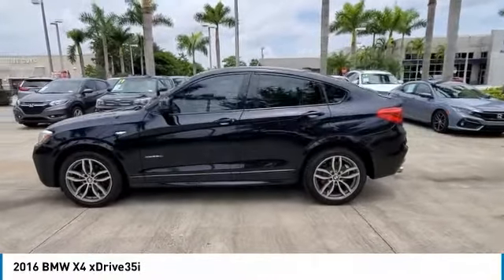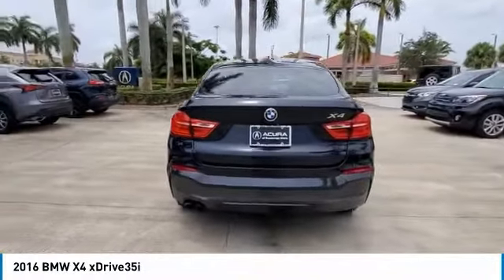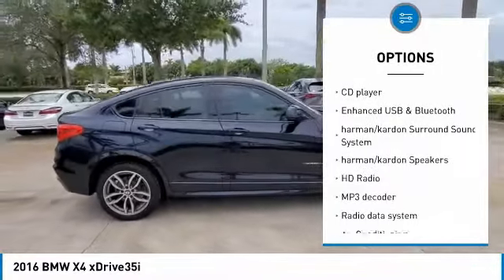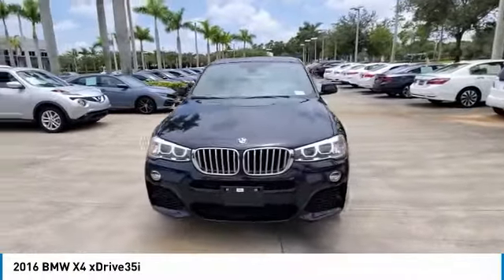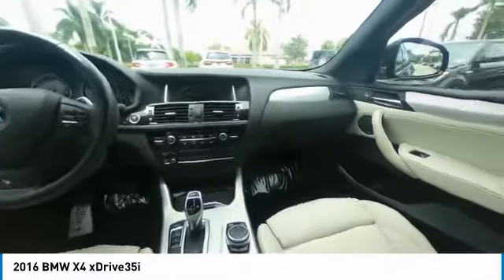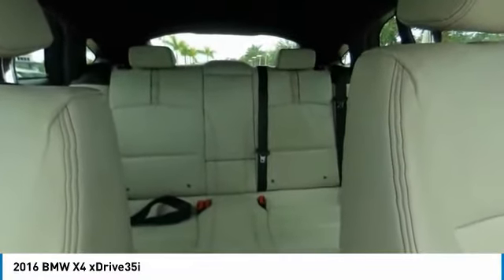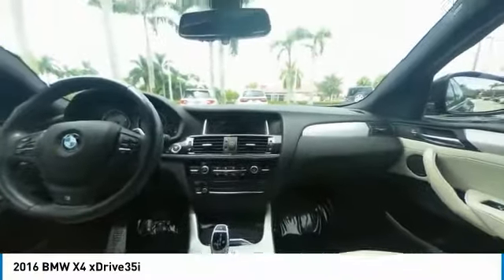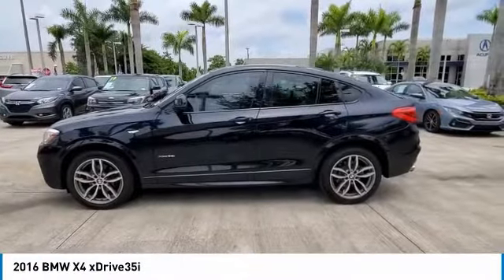2016 BMW X4 xDrive35i 5UXXW5C59G0N91925 20144701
Acura of Pembroke Pines is proud to present you this 2016 BMW X4 xDrive35i and if you are interested in seeing more vehicles like this please visit our or our showroom in beautiful Pembroke Pines, FL located at 15601 Pines Blvd.

Acura of Pembroke Pines
15601 Pines Blvd.